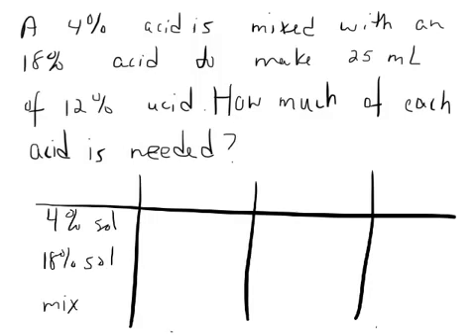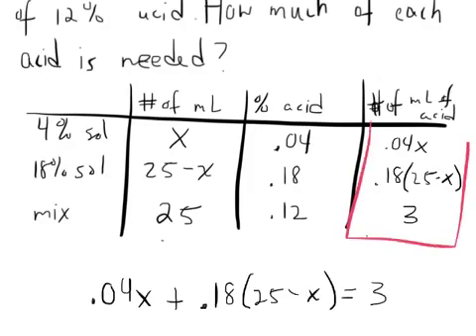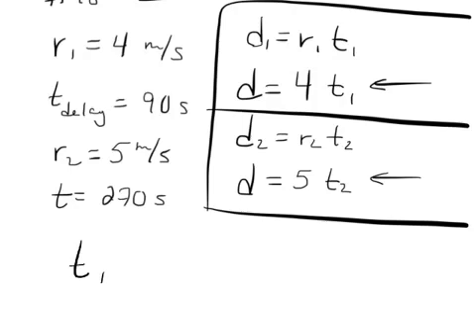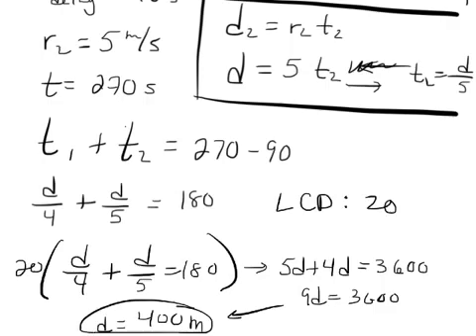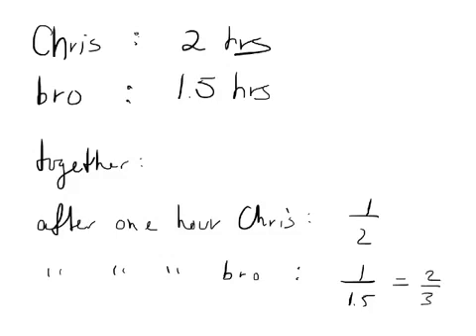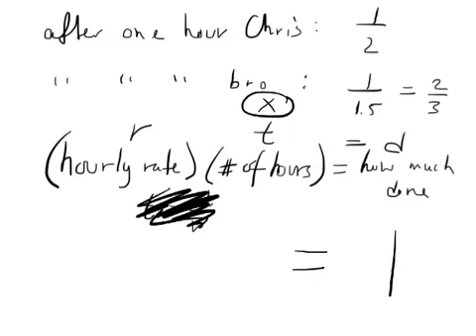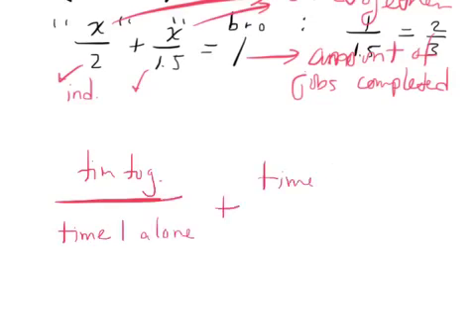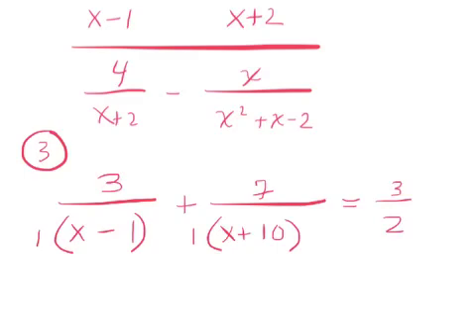Test 10 Review